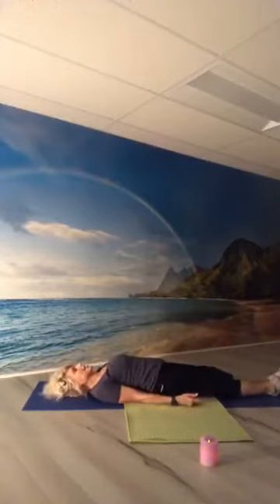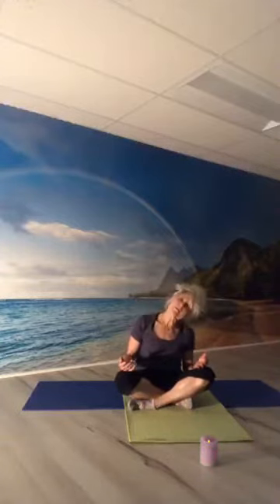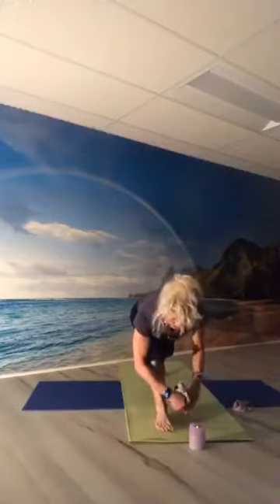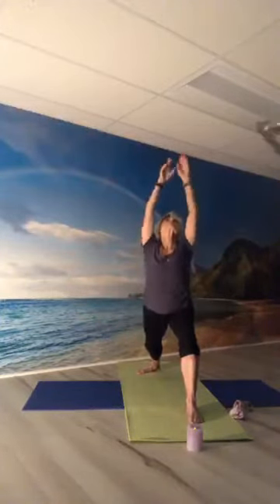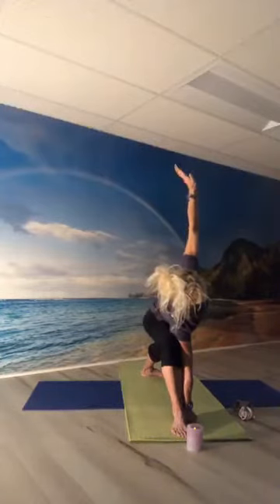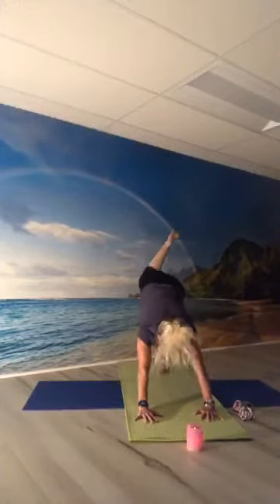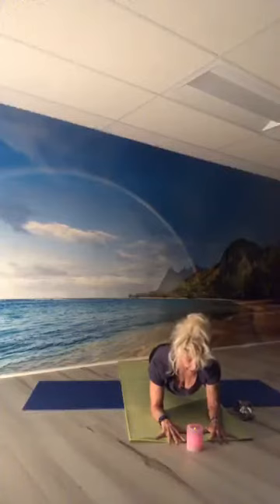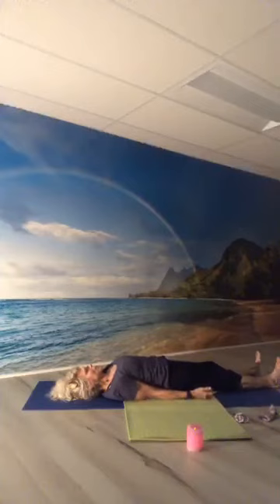Yoga - October 20, 2020 🧘‍♀️